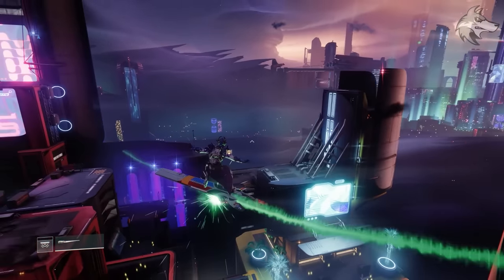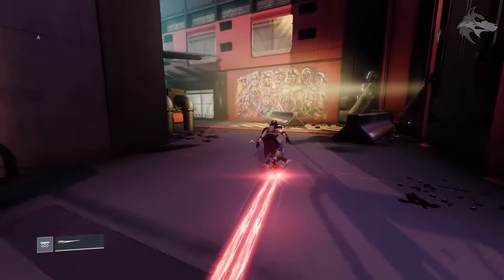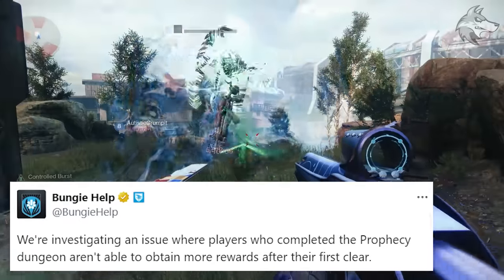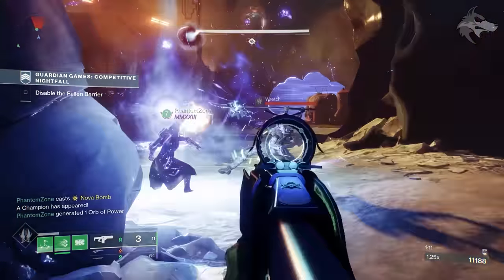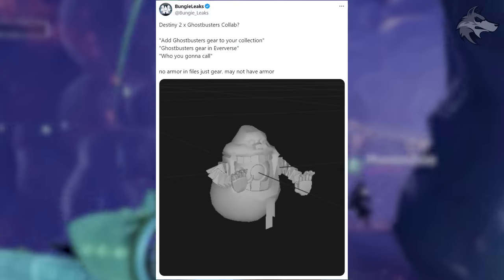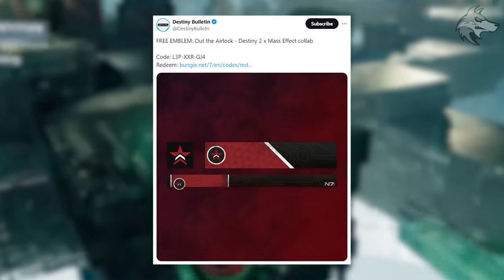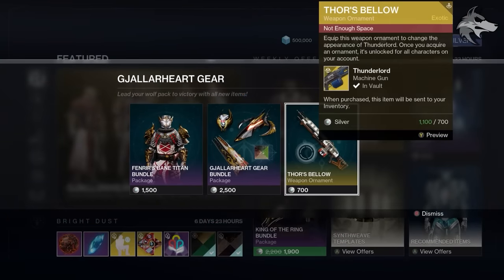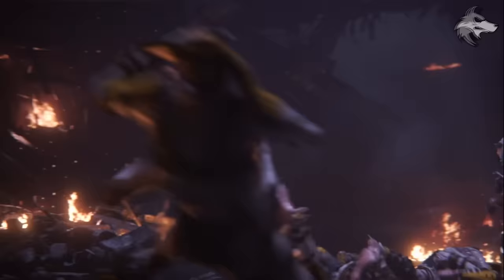Destiny 2: CONTENT ROADMAP & SAINT ARMOR! Huge GLITCHES, Free Emblem, Emergency Fixes, Ghostbusters?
Destiny 2 News: HUGE Glitches, Saint Armor Returns, Weapon Roadmap, Insane Sword, Emergency Fixes, Free Emblems & More! (Season of The Wish & The Final Shape News)

(MUSIC CREDITS)
*Outro : Lensko - Circles (Provided by Copyrights)
*Rock Angel - Joakim